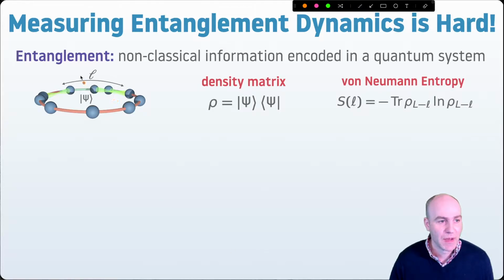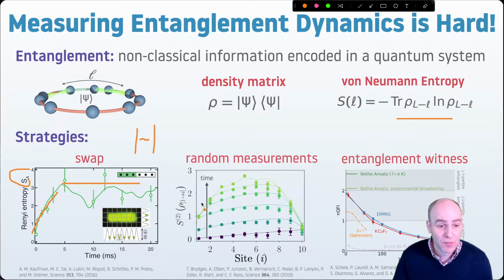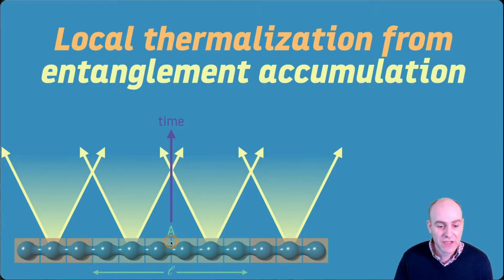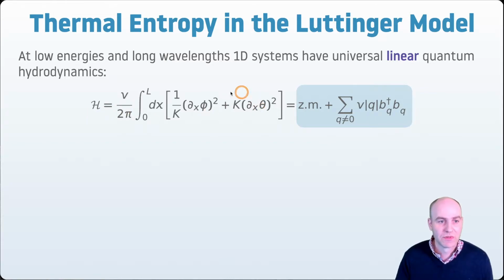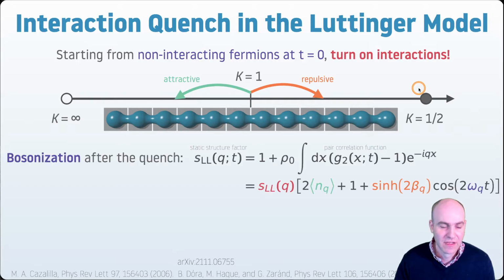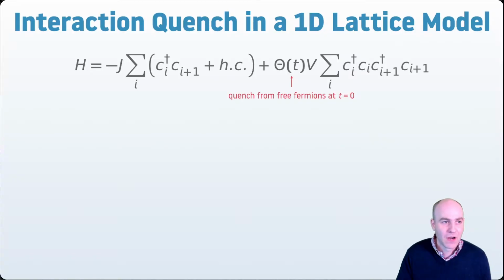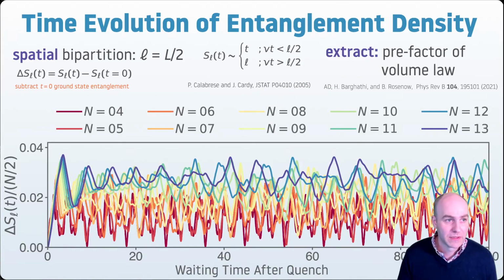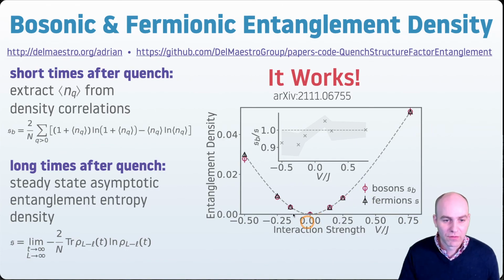Measuring post-quench entanglement entropy through density correlations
APS March Meeting 2022 Contributed Talk